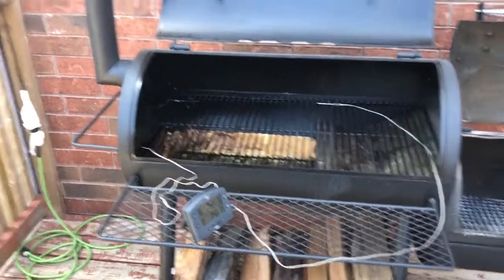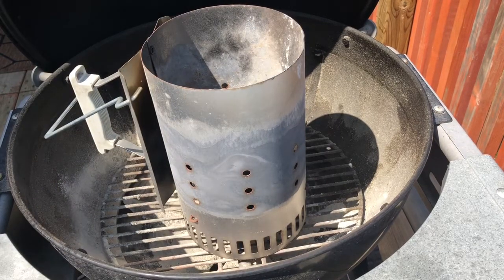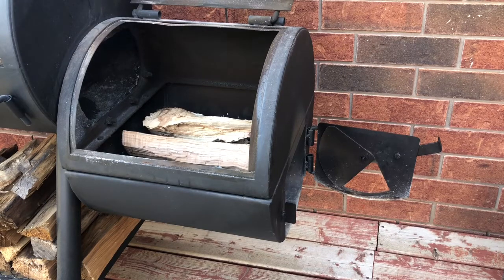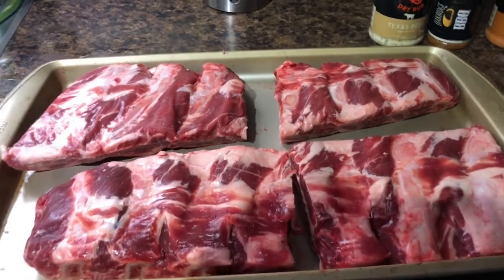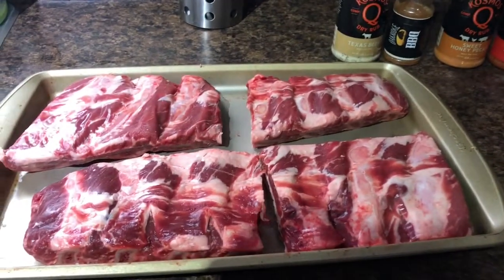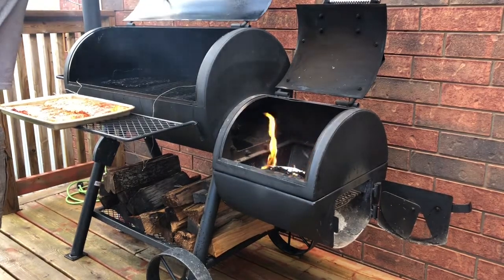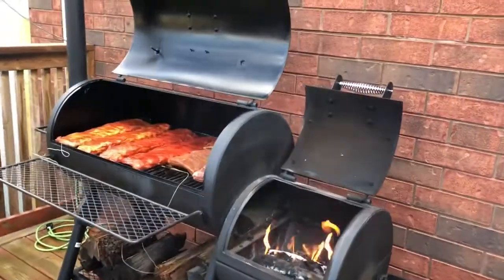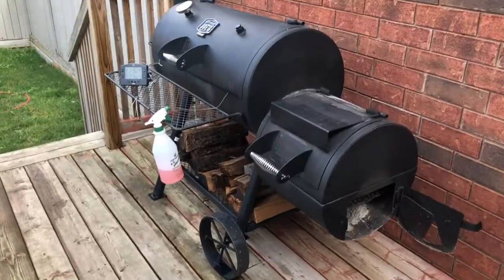Apple cinnamon Ribs for the Rib Candy Challenge